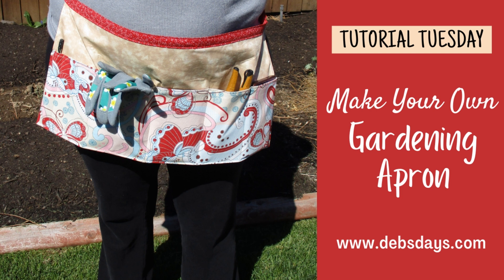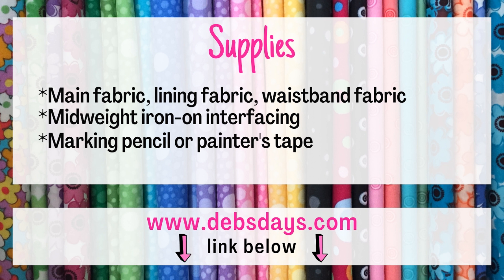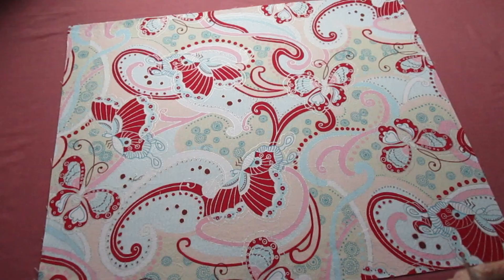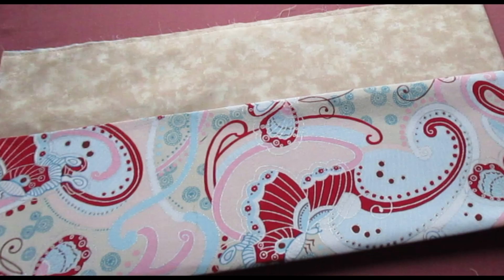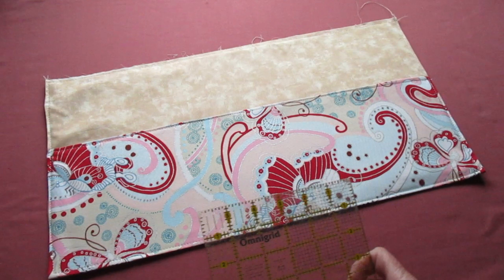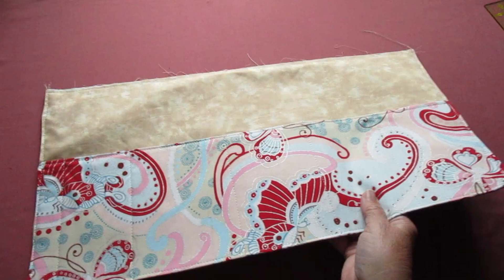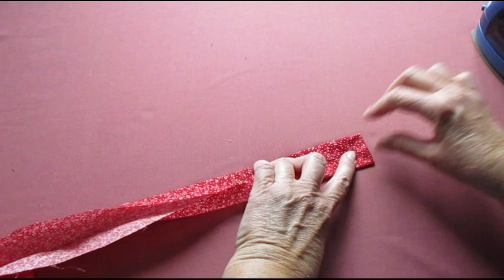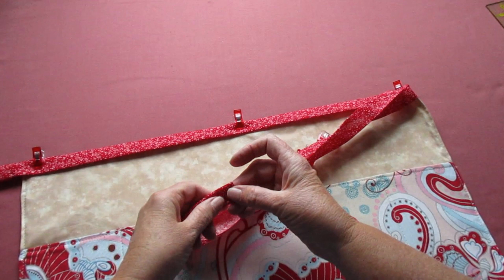How to Make Your Own DIY Homemade Gardening Apron, Sewing Apron, Teacher Apron - Beginning Sewing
Make your own handmade gardening apron with several pockets to hold your garden tools (and even your cell phone) with this quick and easy sewing project. Use it while working in the garden outside, but it also makes a great sewing apron or teacher apron. Keep things at hand when you need them! It's a simple DIY how to sewing project just in time for spring and summer - and your gardening season, sewing room, and classroom or daycare. Makes an apron measuring approx. 11” x 21”